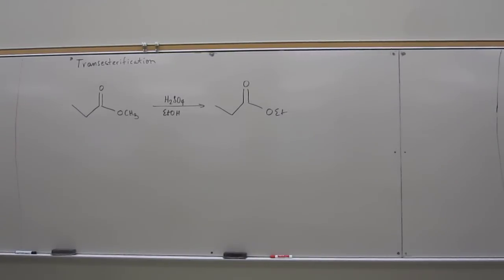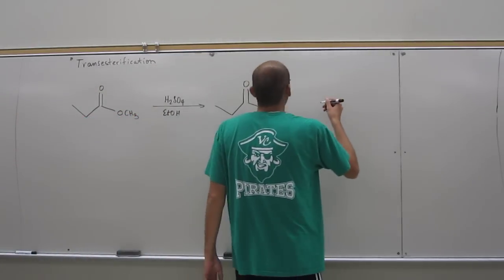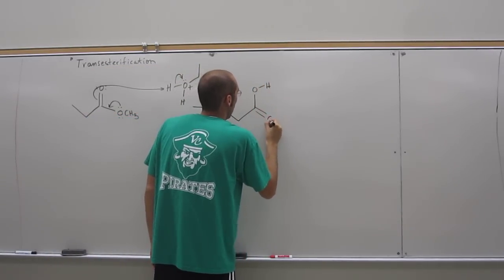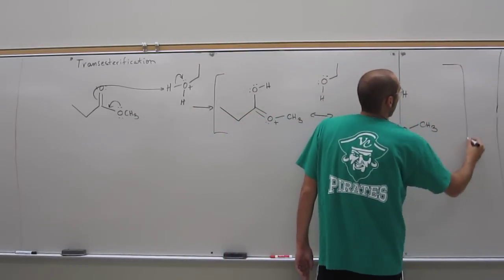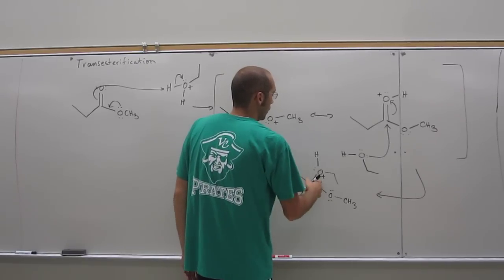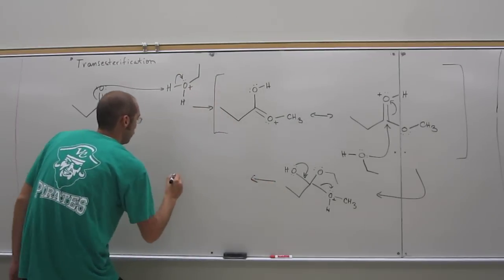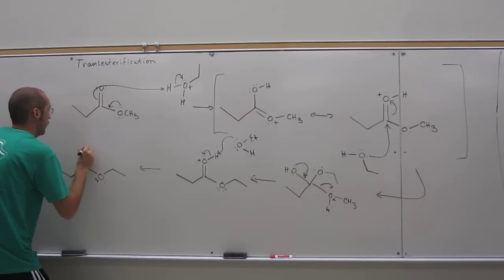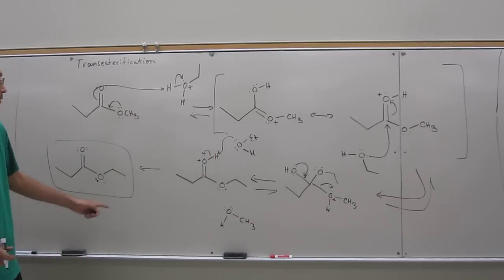Organic Mechanism - Transesterification 009